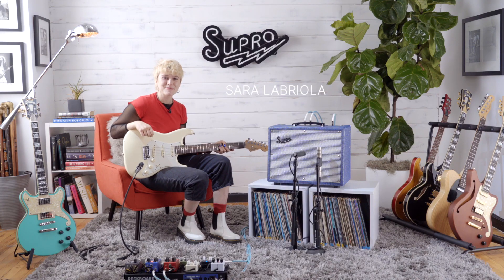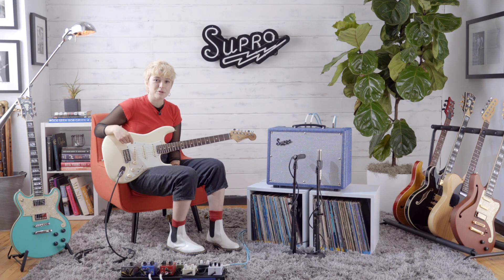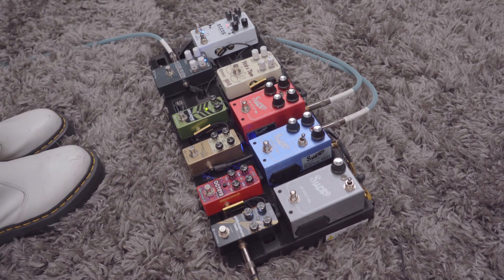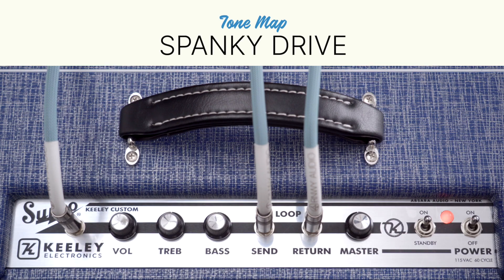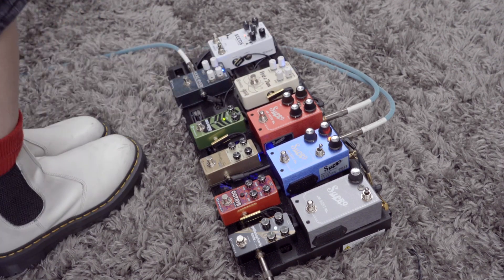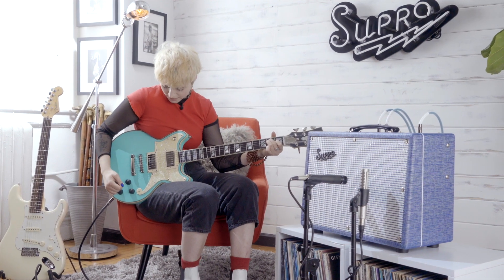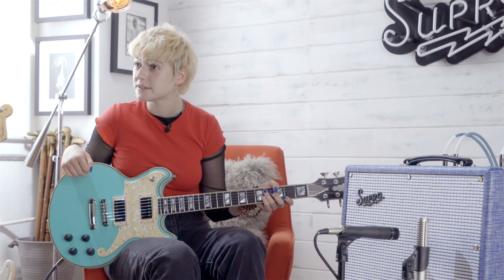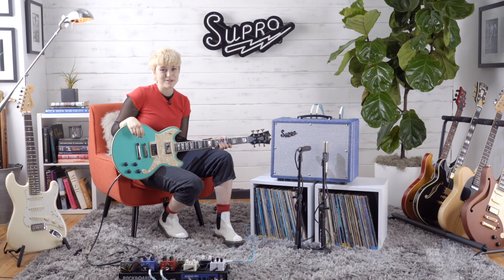Keeley Custom 10 Demo with Sara Labriola | Supro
Brooklyn based guitarist Sara Labriola walks us through the Supro Keeley Custom 10 and shows off a few tone map settings.

Intro - 0:00
Tone Map 1: Fat Clean - 1:19
Tone Map 2: Spanky Drive - 2:41
Tone Map 3: Supreme Dream - 4:18

Guitars - Fender Stratocaster, Deluxe Brighton LE
Pedals - Supro Drive, Keeley Hooke Reverb, Keeley Eccos, Keeley Verb-o-Trem, Pigtronix Philosophers Tone
Mics - Royer R-121, Shure SM57

Designed in collaboration with Robert Keeley of Keeley Electronics, the Keeley Custom 10 is built to seamlessly integrate your pedals into the heart of an all-tube Supro amplifier. The preamp and 2-band EQ section are voiced perfectly for running your gain pedals in front of the amp, while still maintaining Supro’s signature midrange heft and phenomenal touch dynamics. Meanwhile, a transparent effects loop provides the ideal point to inject your delay and reverb effects into the amplifier’s all-tube signal path, avoiding unwanted distortion on modulation effects. A master volume circuit allows you to control the sound pressure level coming from the speaker, while pouring on copious amounts of gain from the ECC83S-based tube preamp or your favorite dirt pedals. The Keeley Custom 10 offers 25 watts of Class A power in a convenient 1x10 format, originally featuring our custom CR10 speaker before incorporating the Celestion Creamback 10 as a running change.

Supro is one of the original rock & roll music brands. First manufactured in Chicago from 1935 to 1968, Supro amplifiers and guitars are featured on landmark recordings by iconic artists such as Led Zeppelin, the Rolling Stones and David Bowie. Revived in 2013, Supro now offers a curated range of vintage-inspired tube amps and analog pedals that capture the legendary Supro sound.